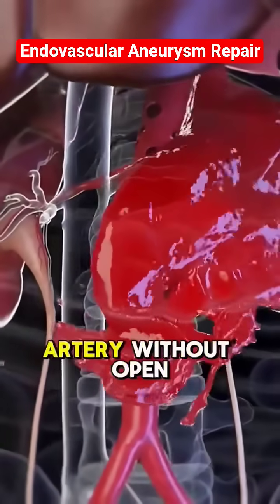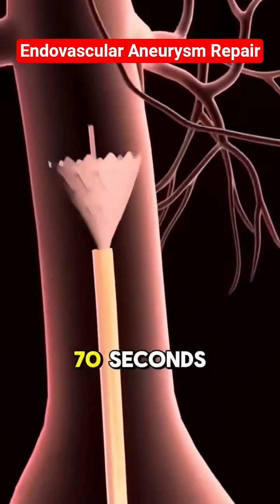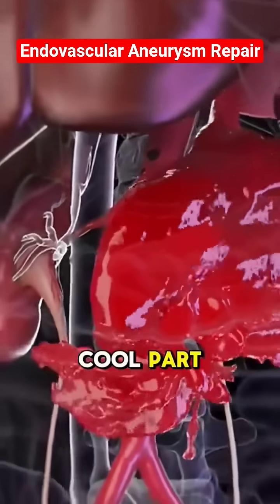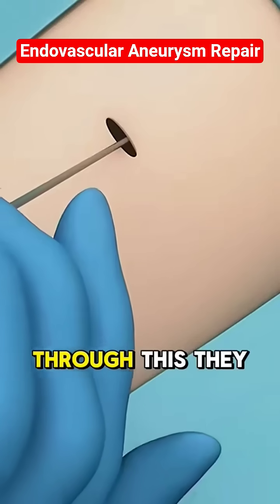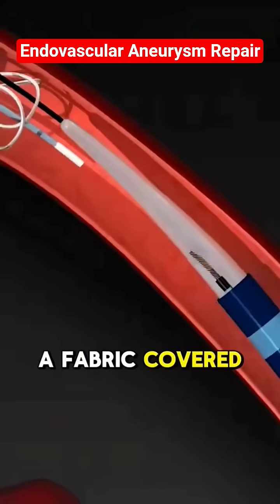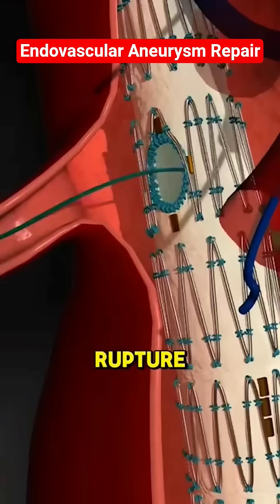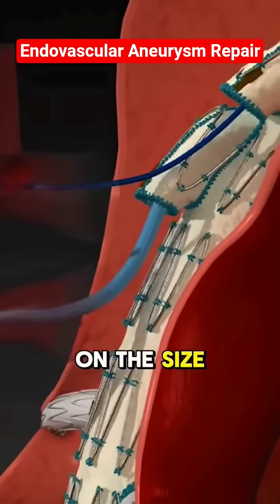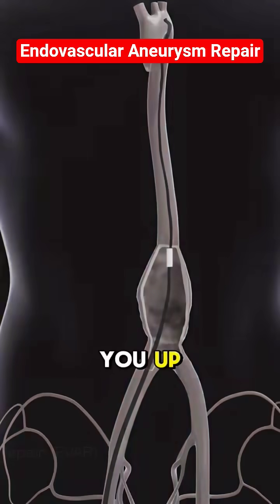Endovascular Aneurysm Repair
If you are medical student, health professional this channel is the best for you.